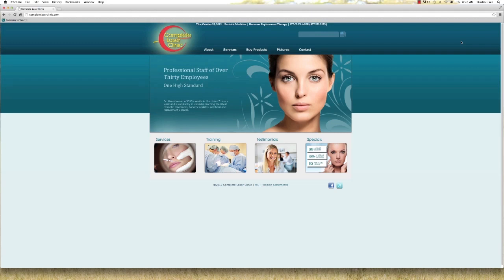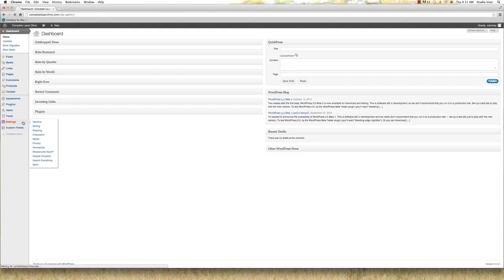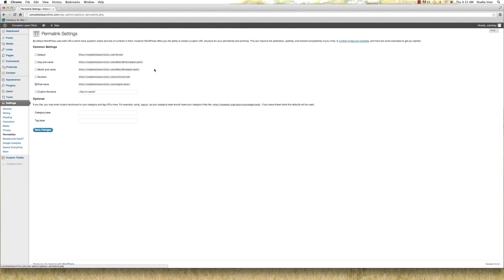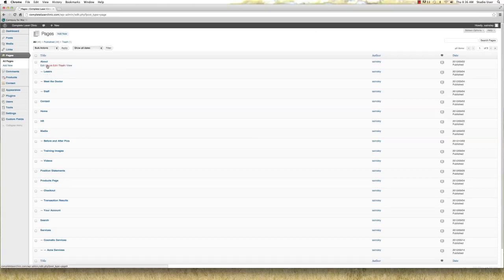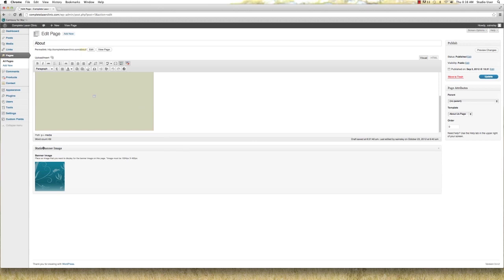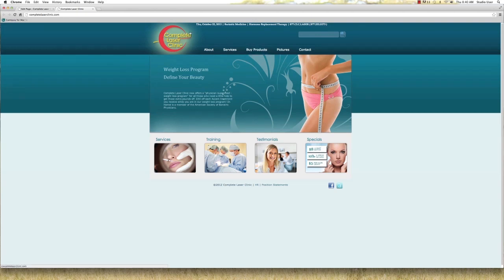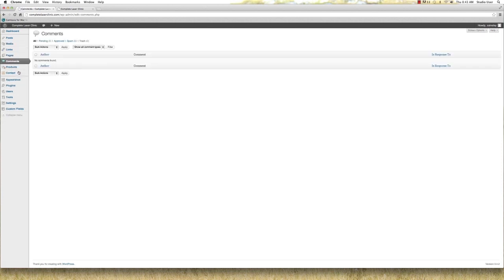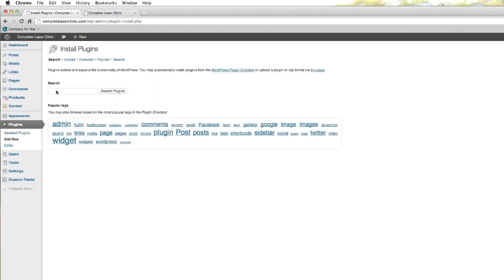Wordpress Admin Panel - Basic Usage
This is a tutorial that shows the basic usage of the admin side of a Wordpress website.